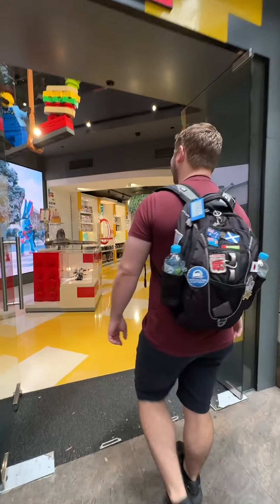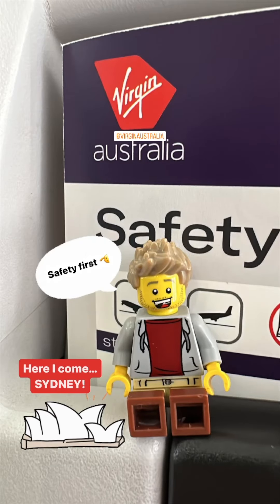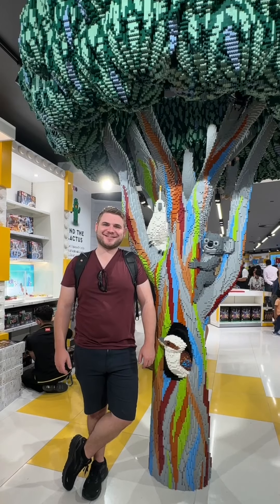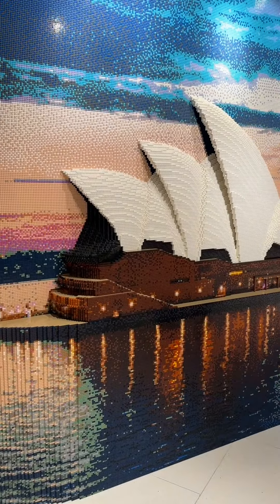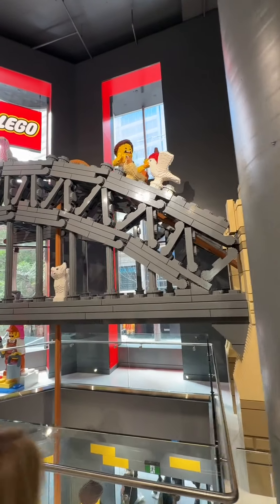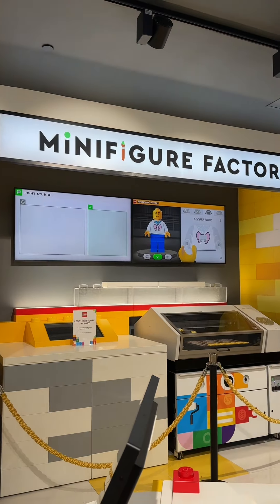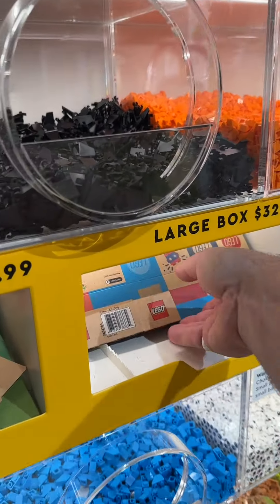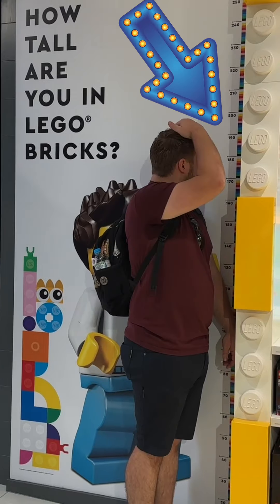Visiting the WORLDS LARGEST LEGO Certified Store!